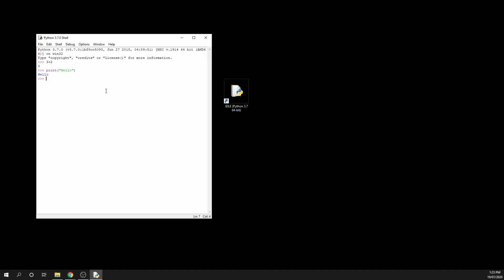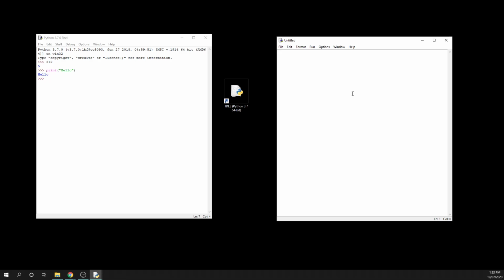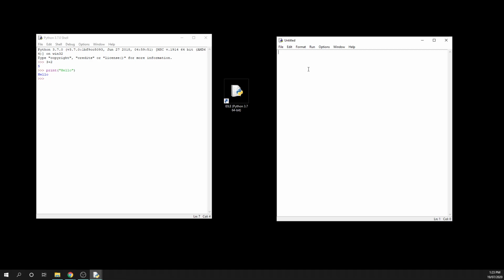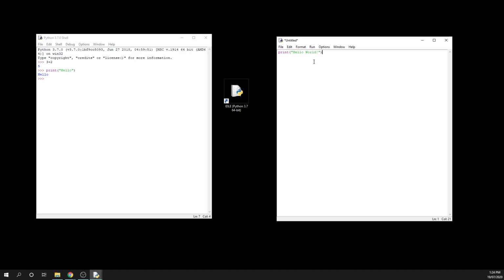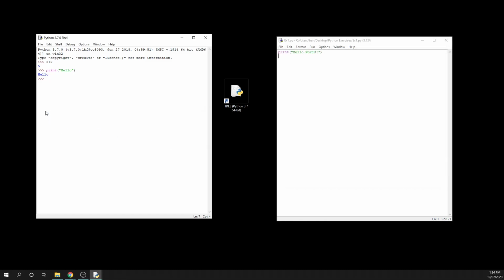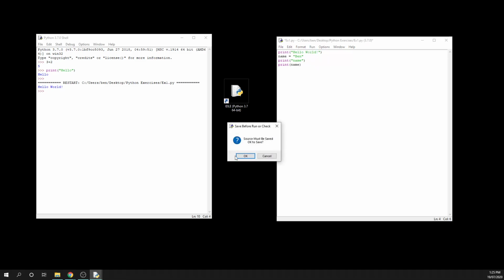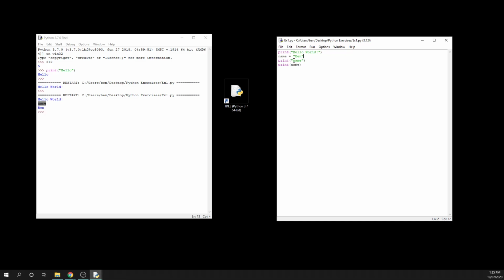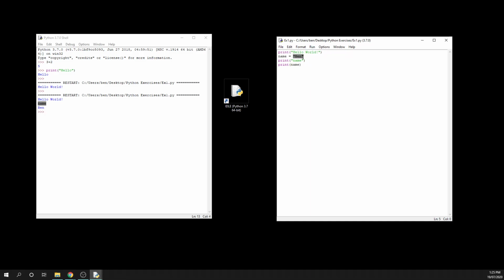Python Basics - Hello World Application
In the first of the exercises in the Python Turtle Basics course we work through the traditional first program written in any language.

I explain how the interpreter and compiler works in Idle and demonstrate how to create a Python file.